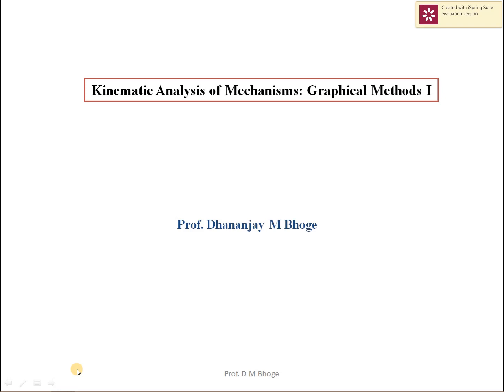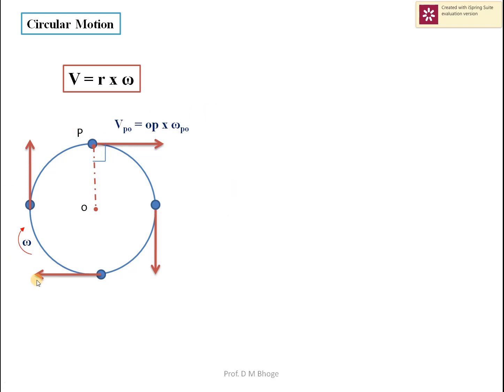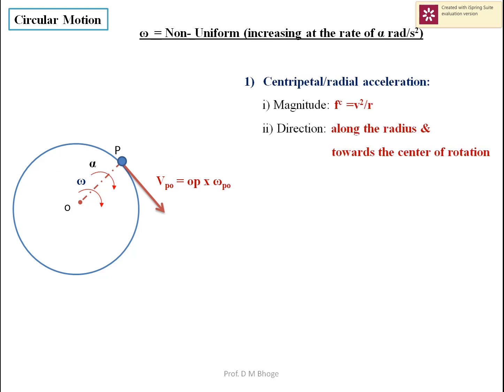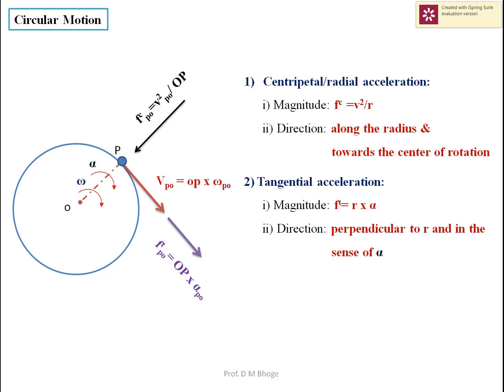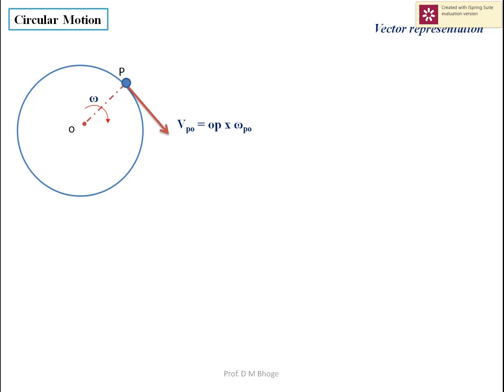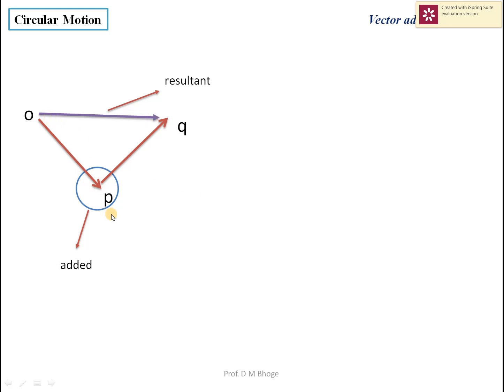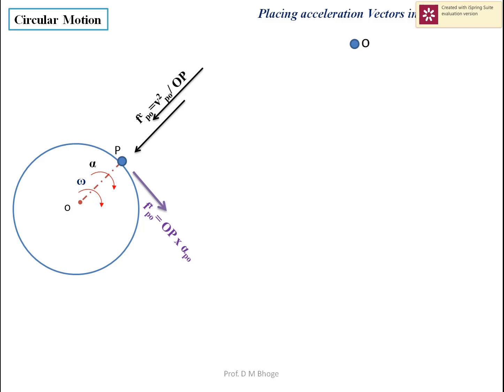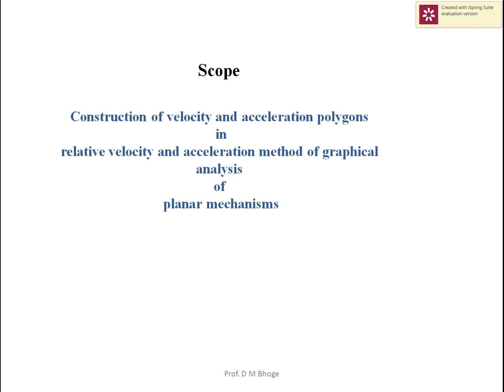relative velocity and acceleration analysis of Mechanisms: circular motion, vector representation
Relative velocity and acceleration. Kinematic Analysis of mechanisms.circular motion.vectors
Relative velocity and acceleration analysis of simple mechanisms